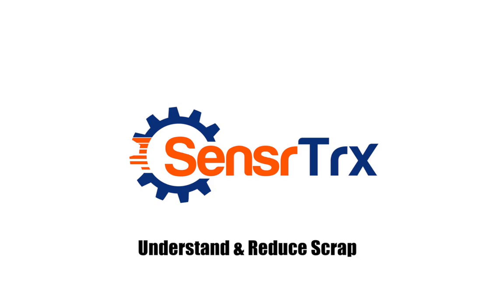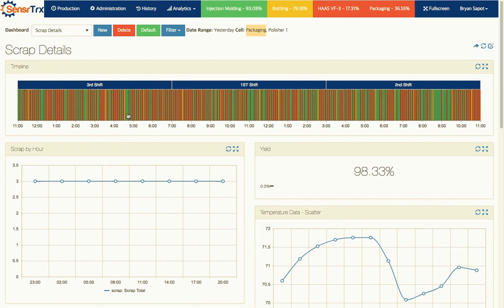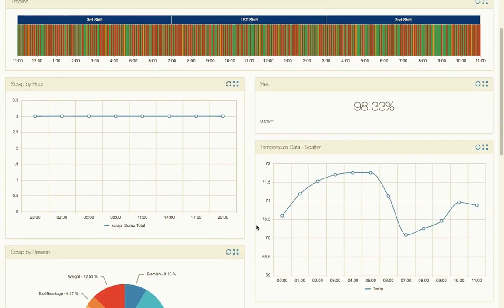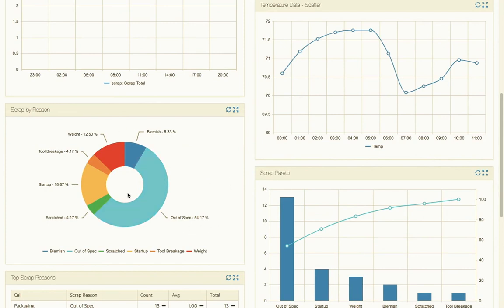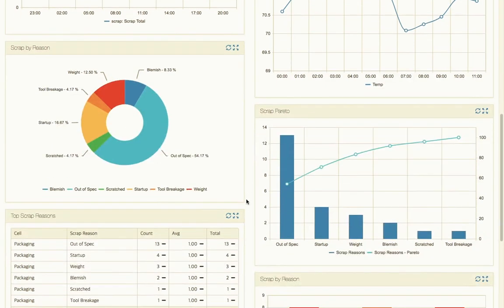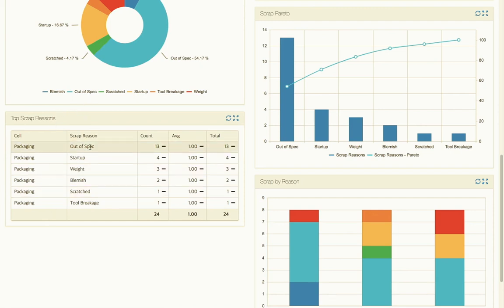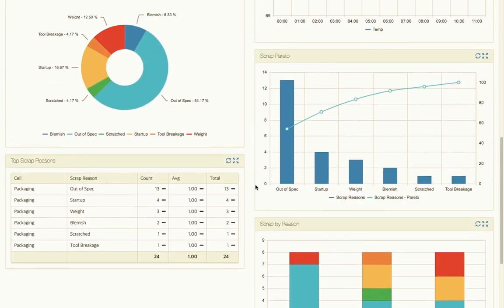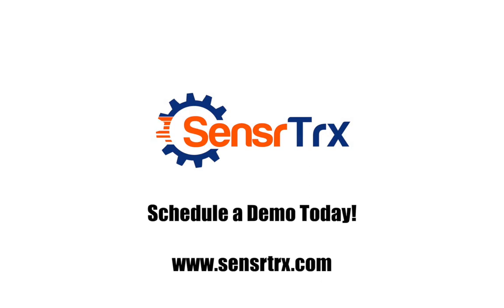Understand & Reduce Scrap - Mingo Smart Factory (SensrTrx) Manufacturing Analytics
Understand & reduce scrap with manufacturing analytics